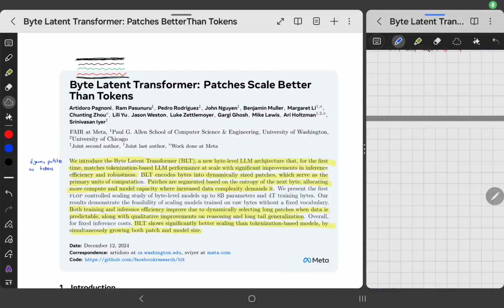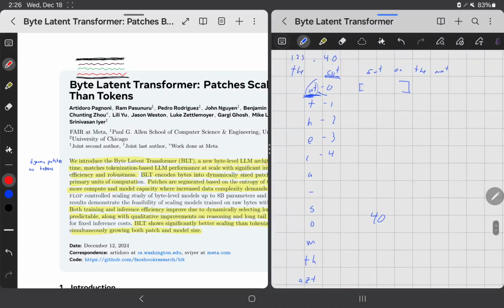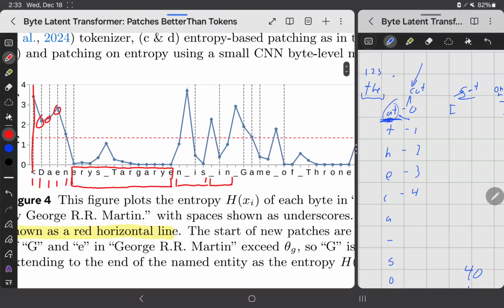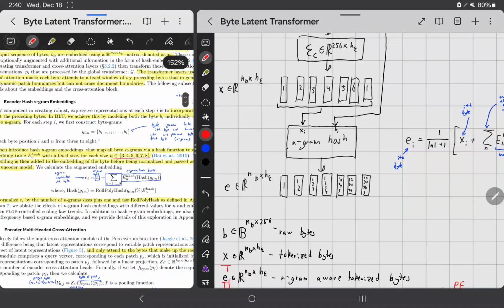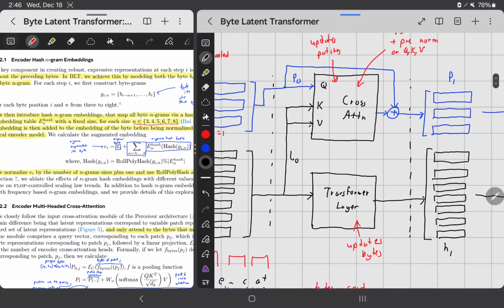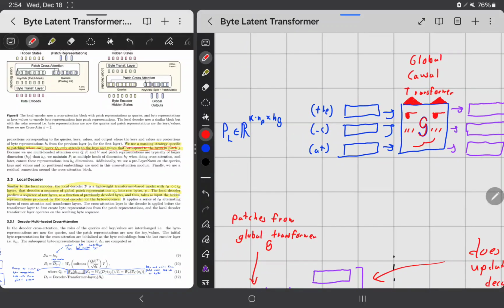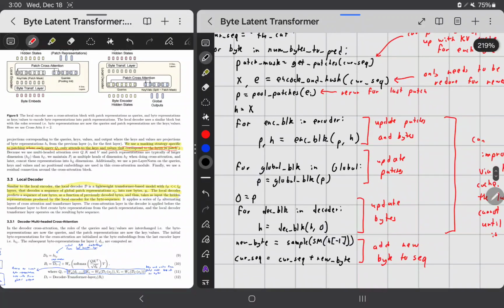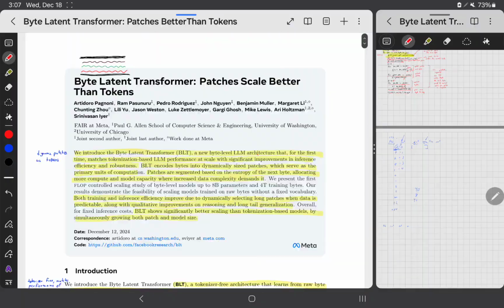Byte Latent Transformer: Patches Scale Better Than Tokens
00:00 Intro
1:15 Current tokenization strategies
02:48 Methodology
8:08 Patching strategy
15:28 N-gram informed byte encodings
22:09 Encoder, global transformer, decoder
36:59 Inference
39:40 Some notes and results